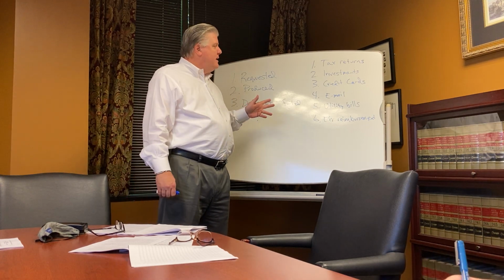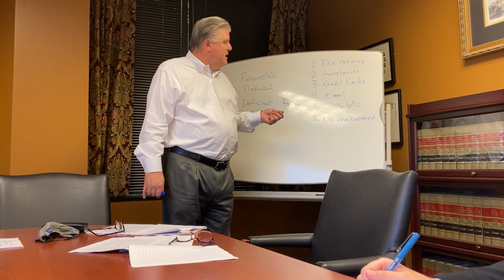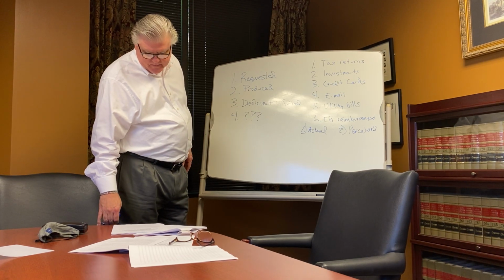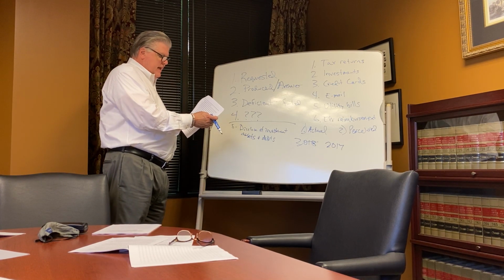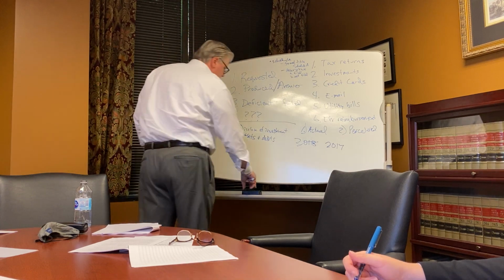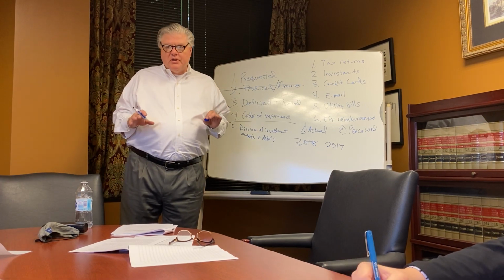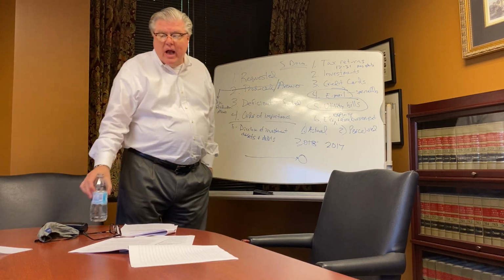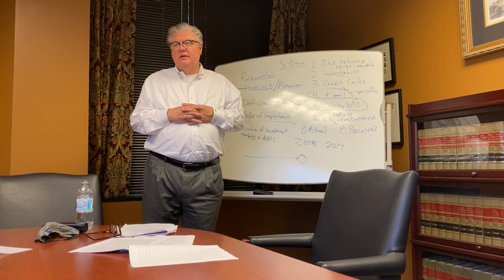Discovery Deficiency Memorandum Training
What is a discovery deficiency memo in divorce? A discovery deficiency memo is the backbone to every motion to compel discovery in divorce and more.  This video is internal training for our family law attorneys and paralegals drafting a concise and useful memo to accompany the response to a review of an opposing party's answers to interrogatories and responses to requests for production of documents.  There is an example of a discovery deficiency memo in the Forensic Accounting Deskbook (link below).

We are divorce and family lawyers. is Tennessee's most comprehensive free online resource on divorce and family law. Read answers to hundreds of FAQs and view videos explaining divorce, alimony, child custody, child support, and related strategies. Learn what to expect with divorce in Memphis, Germantown, and Collierville in Shelby, Fayette, and Tipton Counties.

Learn more about Miles Mason, Sr. JD, CPA, divorce attorney in Memphis

Learn more about Mason’s Forensic Accounting Deskbook published by the ABA Family Law Section

For legal updates, commentary, case summaries, visit our Tennessee Family Law Blog